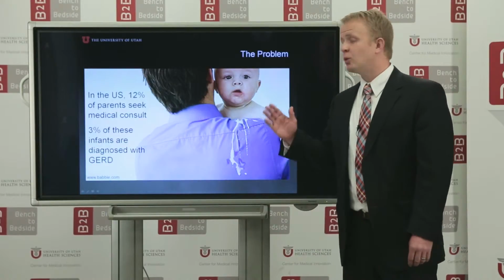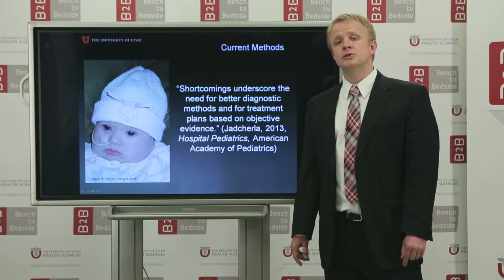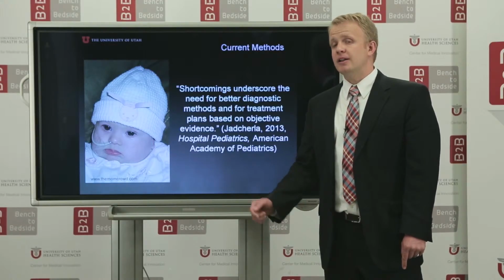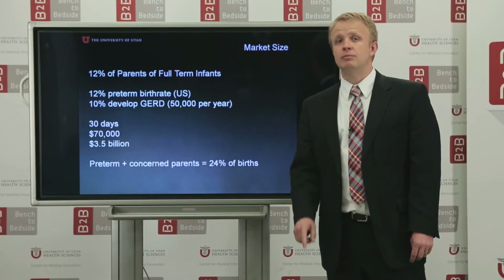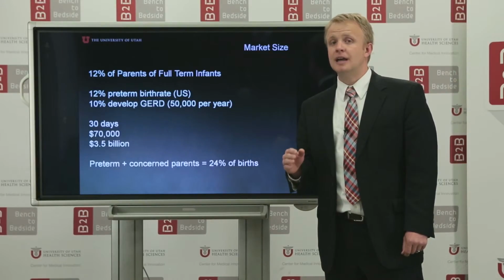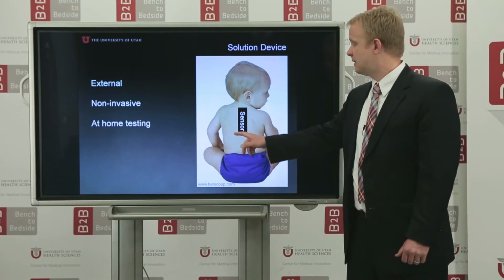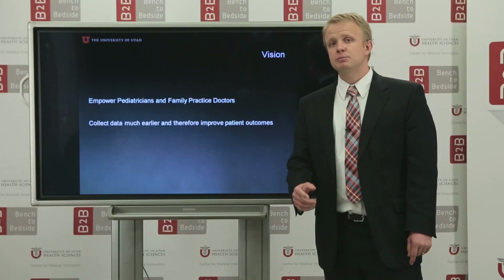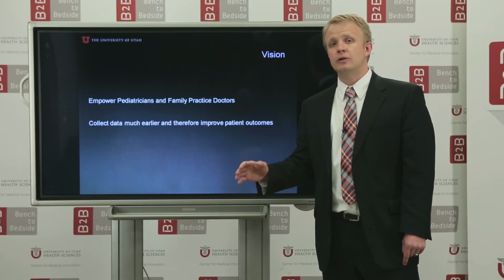B2B Team 508 - Bolus Eye Non Invasive Reflux Detection System